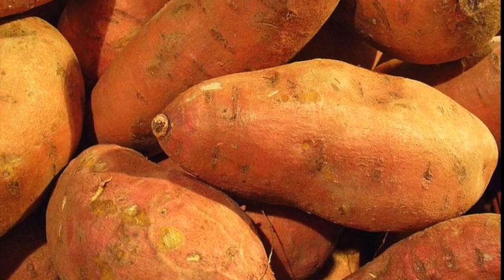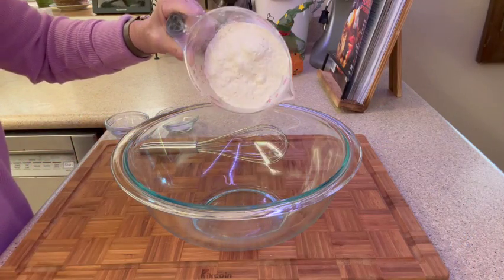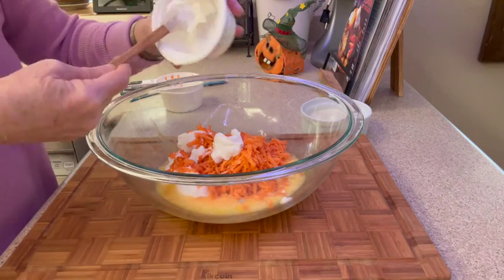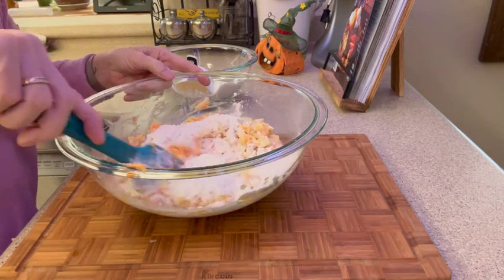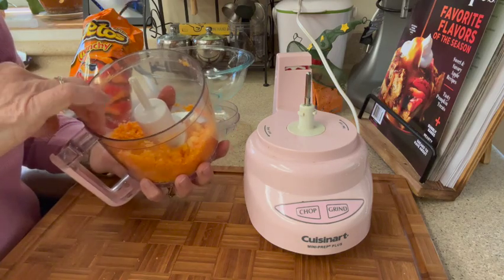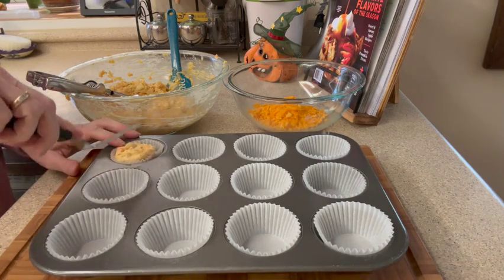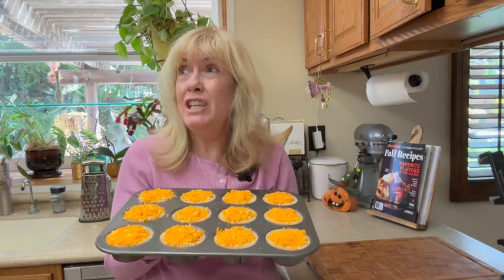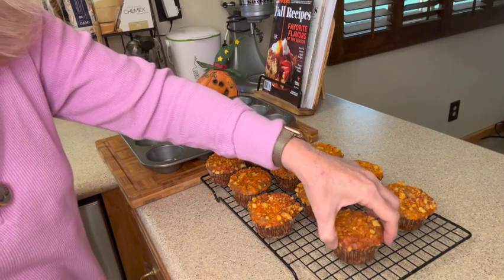Apple Sweet Potato Muffins With Cheeto Cheddar Cheese Crumble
Today I'm taking part in a mystery ingredient challenge hosted by Jessie from Catalina Treats and Gluten Free Kitchen, and Justina from Justina's Country Kitchen.  This challenge was a lot of fun and I can't wait to see what everyone came up with.  My creation is a Apple Sweet Potato Muffins With Cheeto Cheddar Cheese Crumble.  Yes, I had to get creative.  Enjoy the video and make sure you check out the other videos.
Happy Baking  ~ Wendy

Click on the hashtag to see what other channels have created

Apple Sweet Potato Muffins with Cheeto Cheddar Crumble
Ingredients
2 cups (290 grams) all-purpose flour
1 1/2 teaspoons baking soda
3/4 teaspoon fine sea salt
3 large eggs, at room temperature
1 1/2 cups (3 1/2 ounces/100 grams) coarsely shredded aged or extra-sharp cheddar cheese, divided
1 cup (about 3 3/4 ounces/106 grams) coarsely grated peeled sweet potato
1/2 cup (5 ounces/140 grams) plain whole-milk yogurt
1 stick (4 ounces/113 grams) unsalted butter, melted
1 large firm, tart apple such as Granny Smith peeled and core
1/2 cup unsweetened applesauce
1 cup crunchy cheetos
Directions
Preheat oven to 350 F. Line a 12-cup muffin tin with paper liners or grease with nonstick cooking spray.
In a medium bowl, combine the flour, baking soda and salt.
In a large bowl, whisk together the eggs, 1 cup (2 1/4 ounces/65 grams) of the cheese, the sweet potato, yogurt and butter.
Use the large holes of a box grater to grate your apple. Stir both the apple and applesauce into the wet ingredients. Slowly add the dry ingredients to the wet and stir until combined.
Use a spoon or scoop to scoop the batter into each muffin cup, filling to the brim.
Chop cheetos in a food processor to your likeness.  Pour into a bowl with the remaining cheddar cheese and mix with your fingers.  Sprinkle mixture on to the muffin batter
Bake for 30 to 35 minutes, or until the muffins are nicely browned on top, the cheese is melted and crisped and a cake tester or toothpick inserted into the center of a muffin comes out clean. Check after 15 minutes for browning.  Cover with tin foil if browning too fast
Transfer the muffins to a wire rack and let cool to the touch before eating. Eat warm or at room temperature.